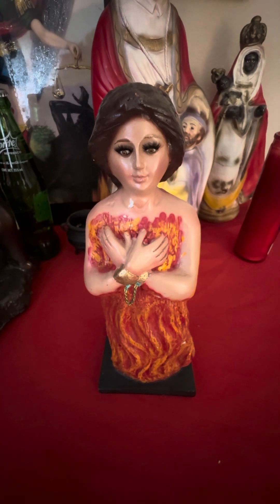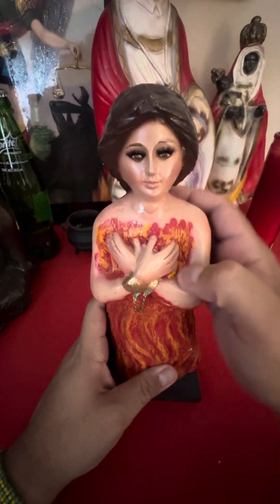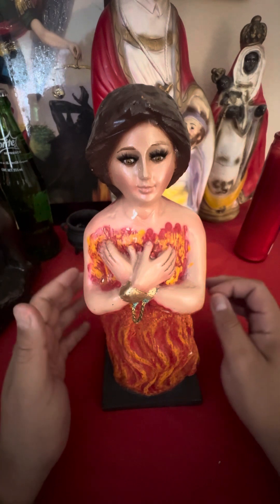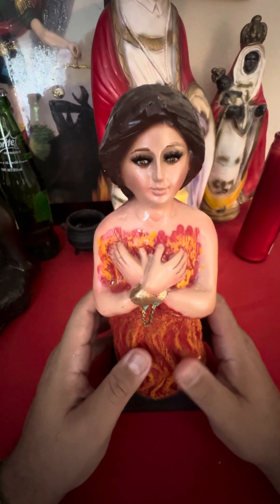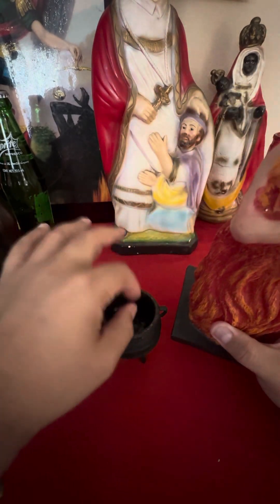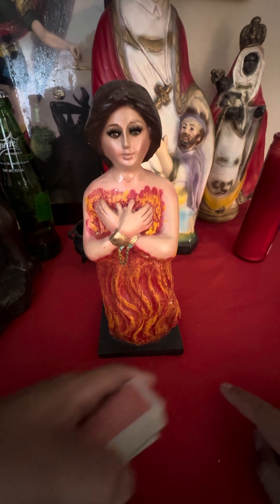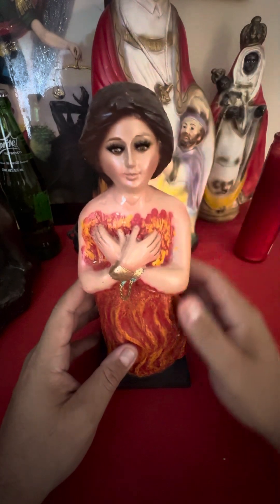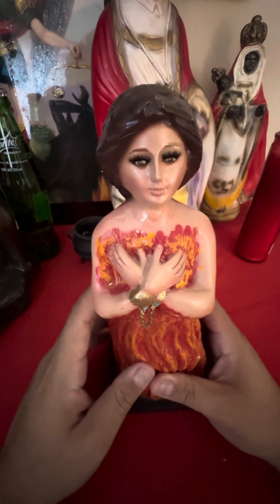Simple Statue Blessing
In this video I will teach you how to bless a statue in simple but effective manner. You can apply this technique with any saints, folk saints or spirits. Enjoy!

PURGATORY MAGIC WHERE BRUJERIA IS FOR EVERYONE!